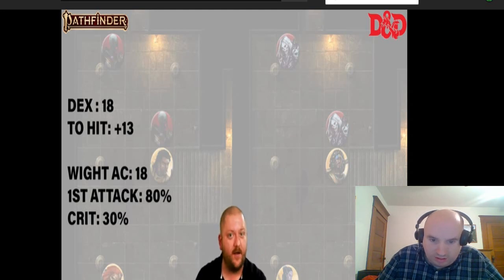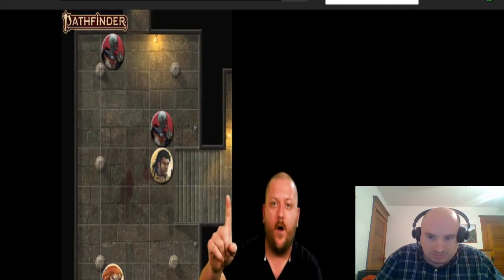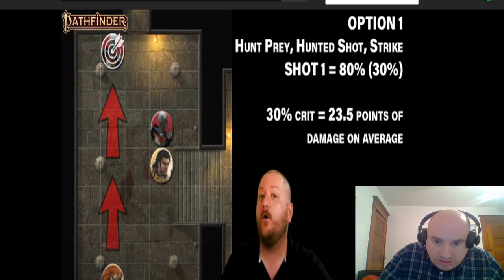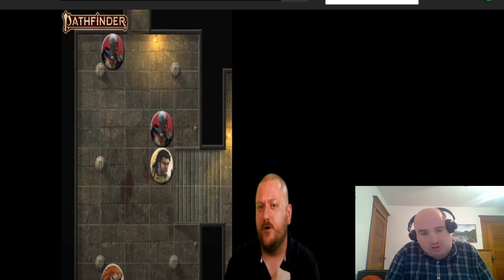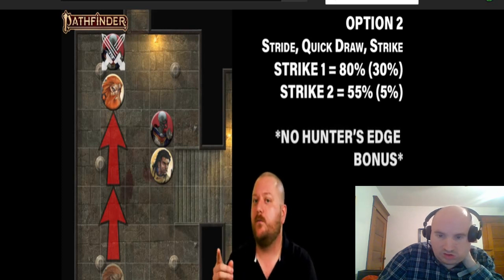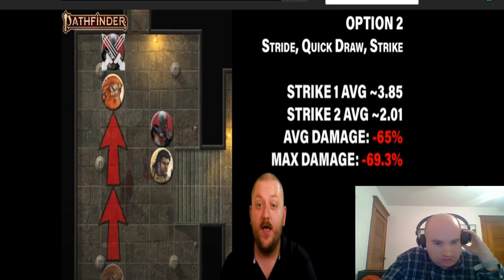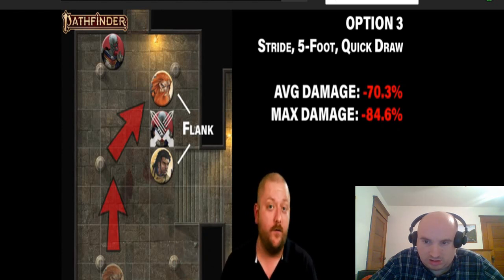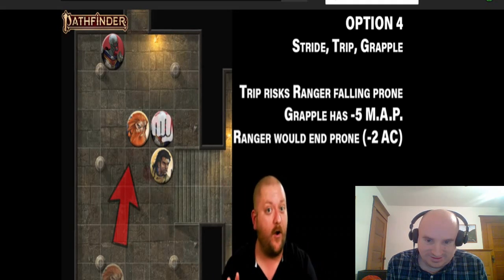Pathfinder Lair Responds to Taking20's Response video.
So my last video did so well that I thought I'd better do this follow up video to another video that Taking 20 did trying to explain in more detail what he talked about in the video that I reacted to last week. So here  you go. I do more than just that though. I do react to some of what he said in the video as well, but I don't go through the whole video because it is far too long. Anyway here are the usual links: